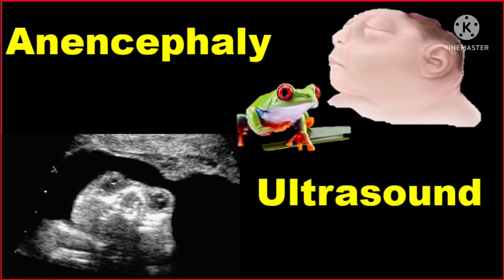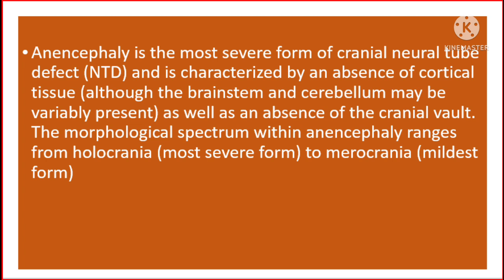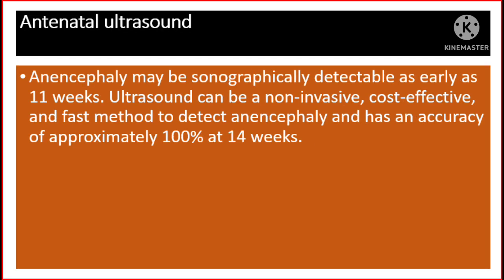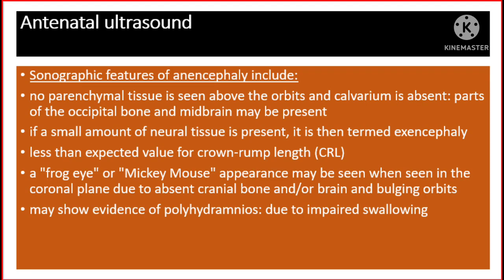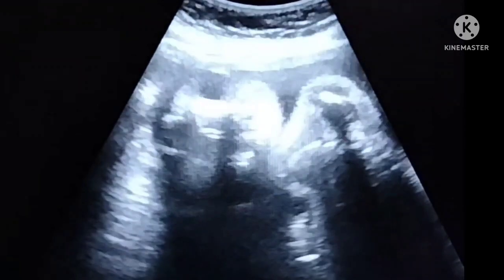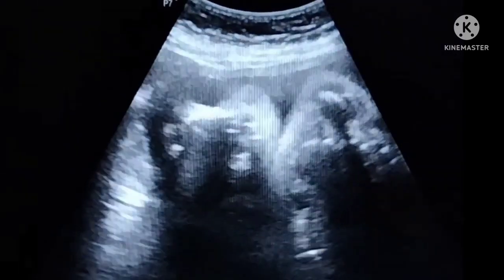Anencephaly Ultrasound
This video shows Anencephaly Ultrasound